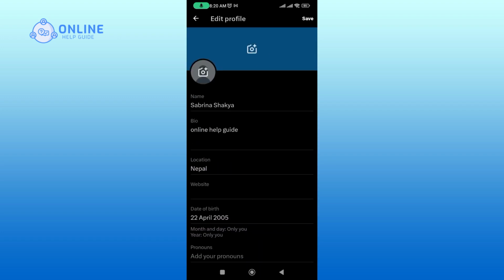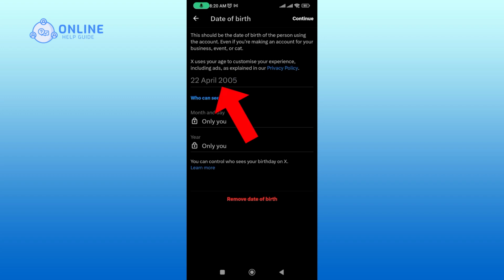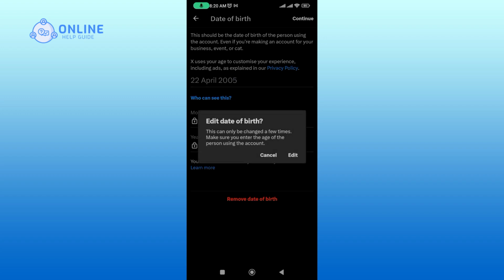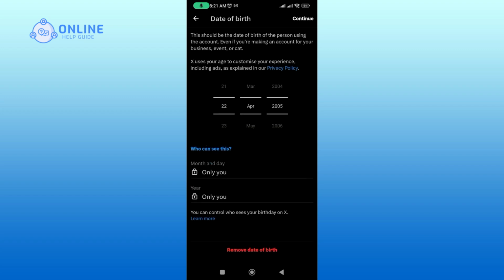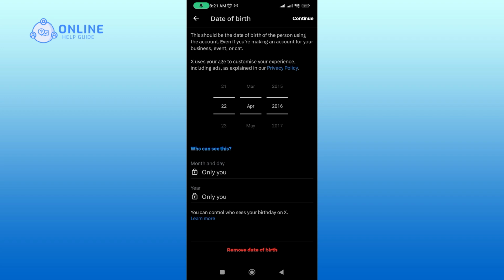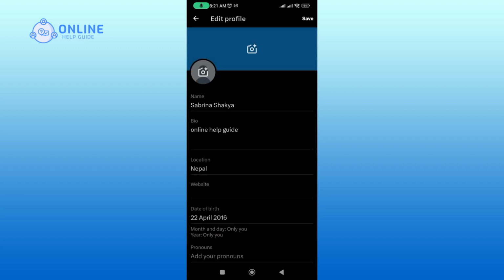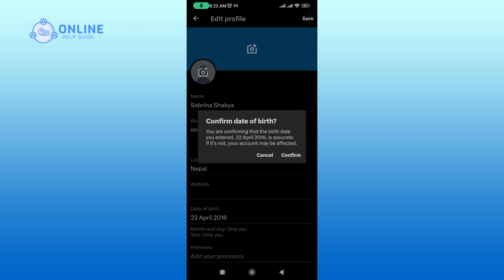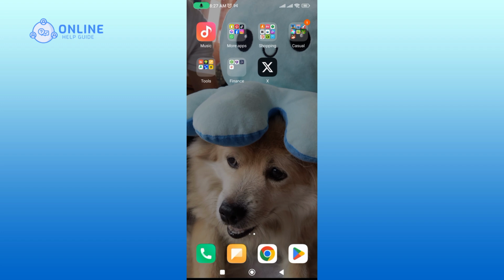How to Turn On Age Restriction on Twitter? 2024 (Quick & Easy) | Twitter App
Want to add age restrictions? This video will walk you through the steps to turn on age restrictions on your Twitter account. Learn how to set age limits to access sensitive content, ensuring a safer browsing experience. Customize your settings easily and browse with control!

Chapters
00:00:00 Intro
00:00:17 Turn On Age Restriction on Twitter
00:01:24 Outro